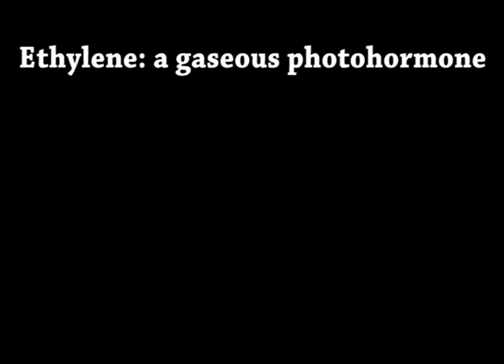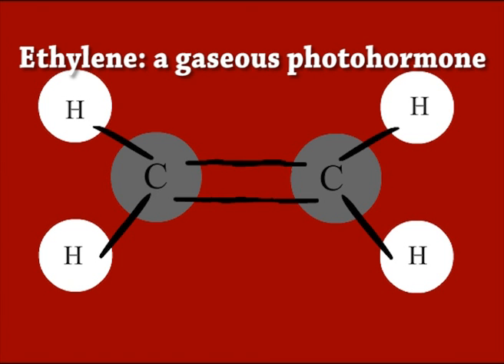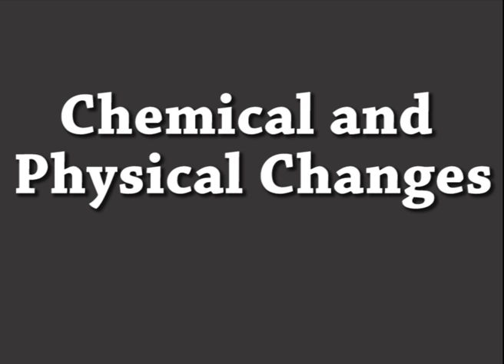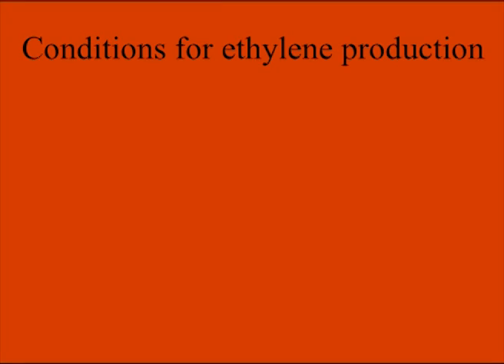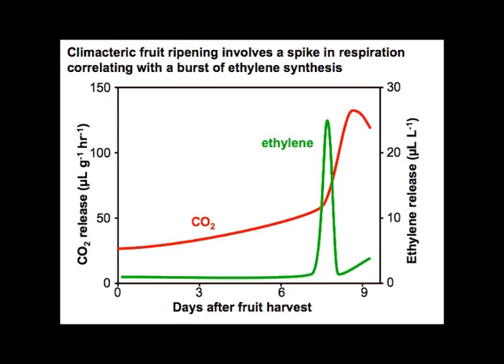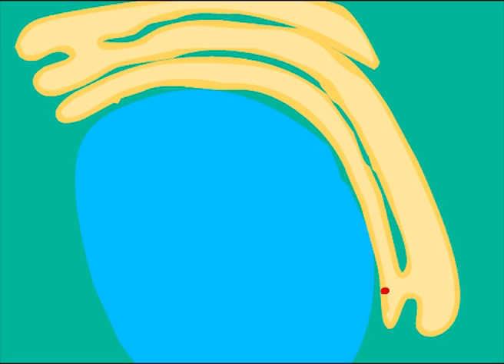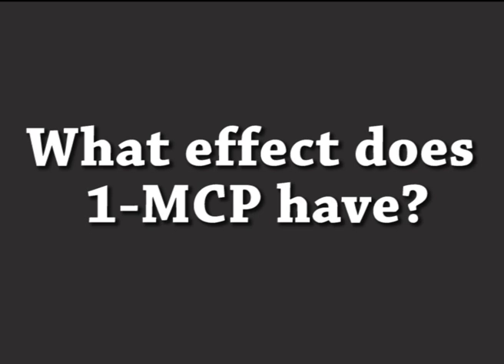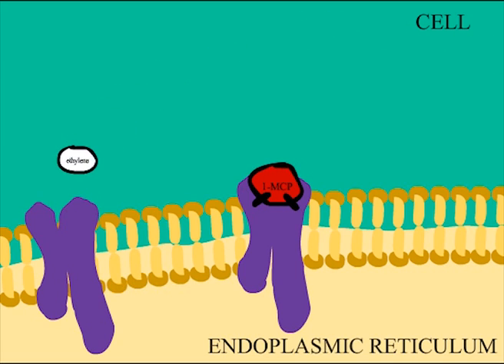Ethylene and tomato ripening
USYD AGEN1004